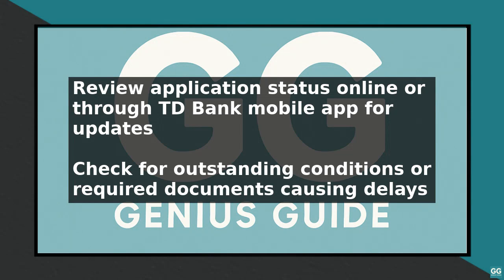How To Troubleshoot TD Bank Mortgage Application (2025)